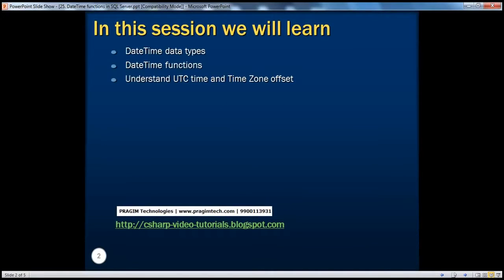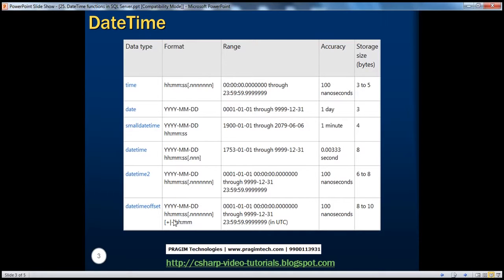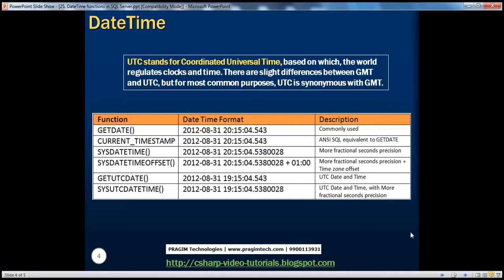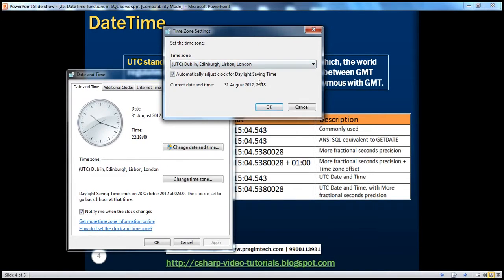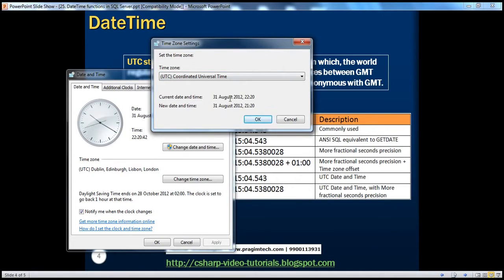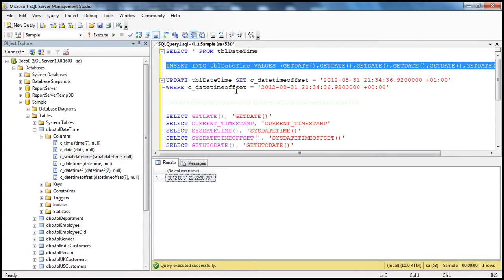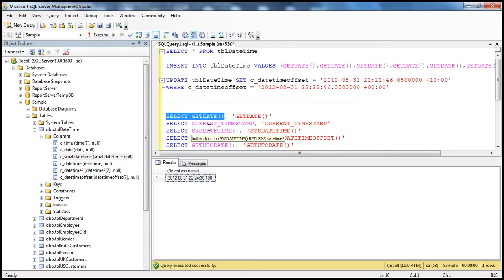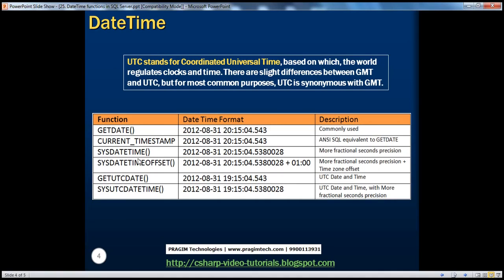DateTime functions in SQL Server Part 25